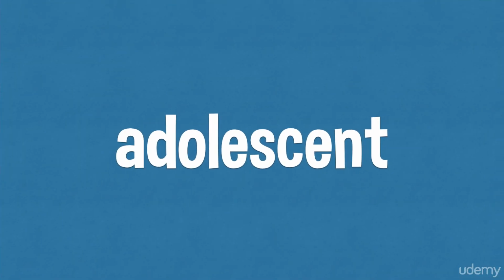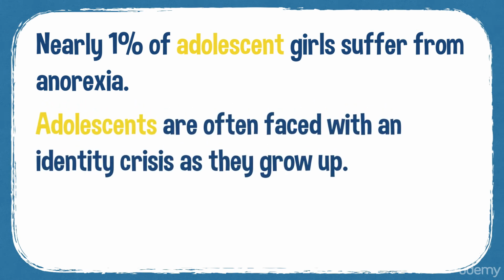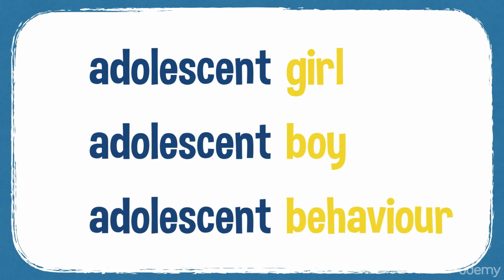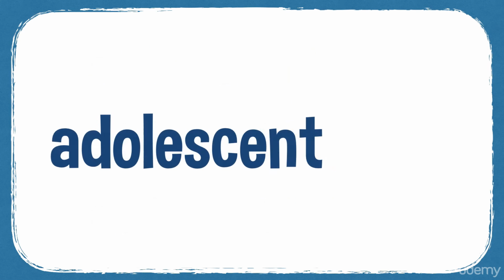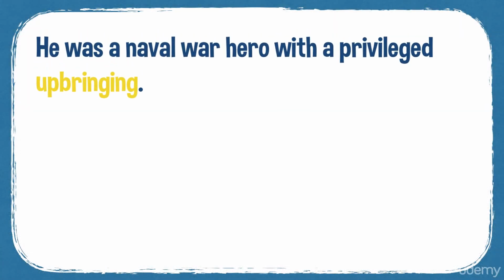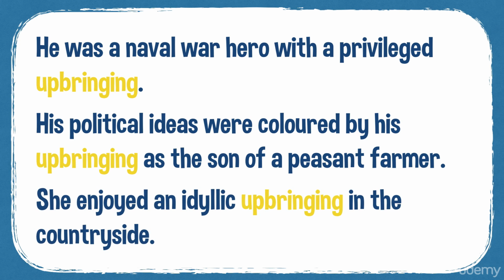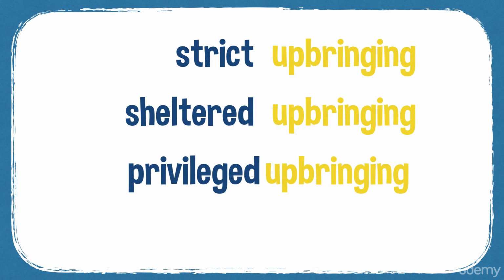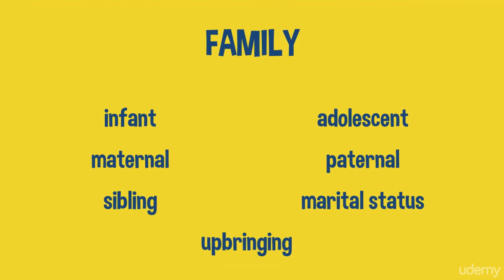1 Family Vocabulary